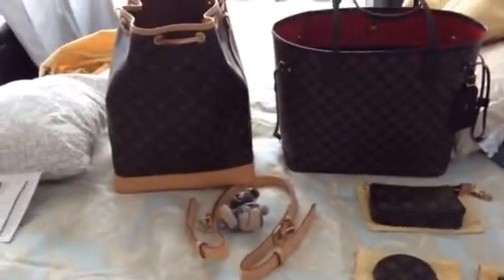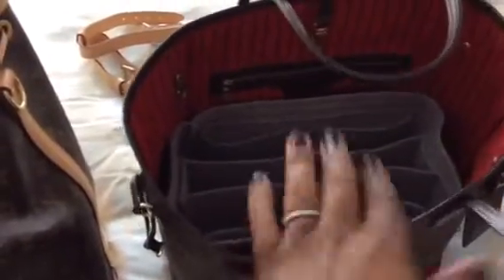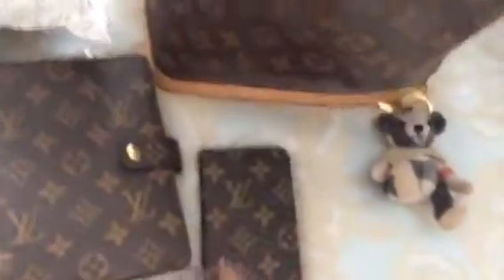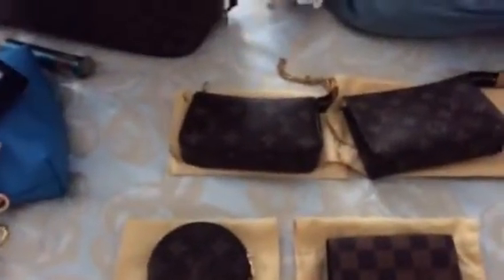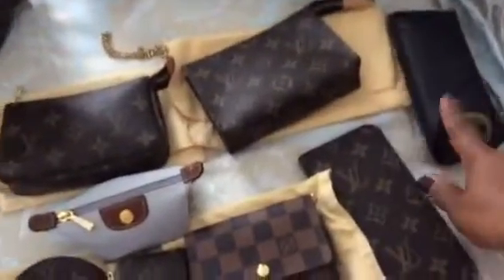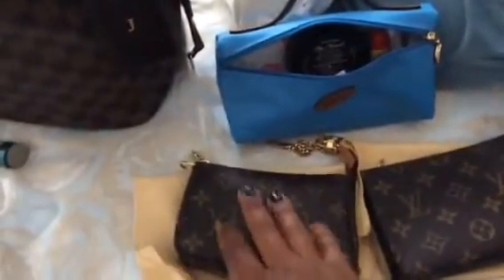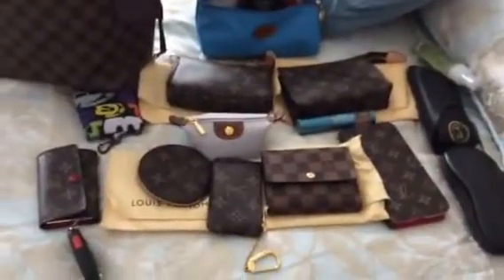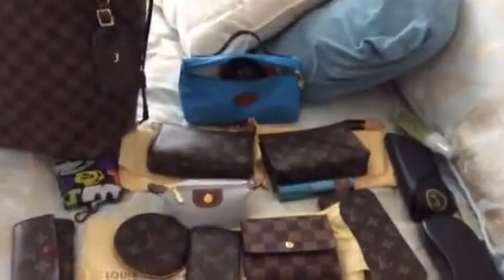Louis Vuitton Noe' and Neverfull MM switch Samorga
All things girl

Tags